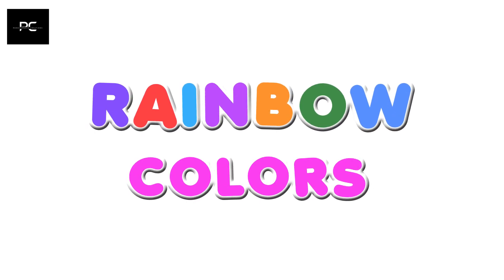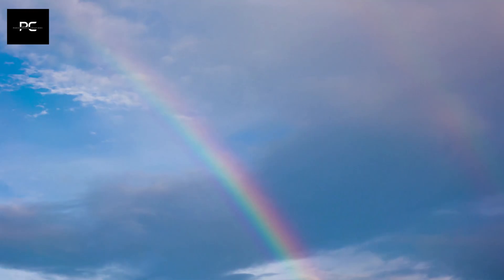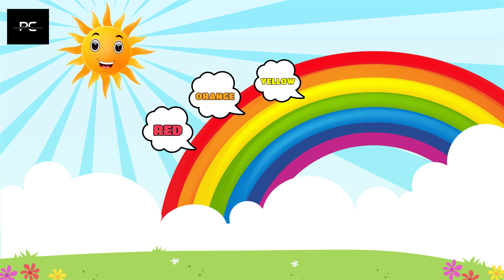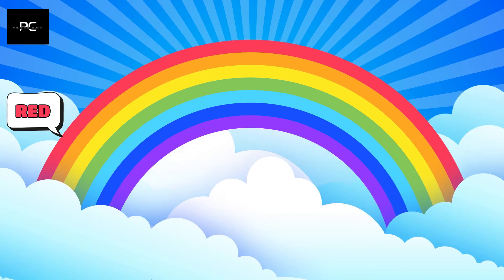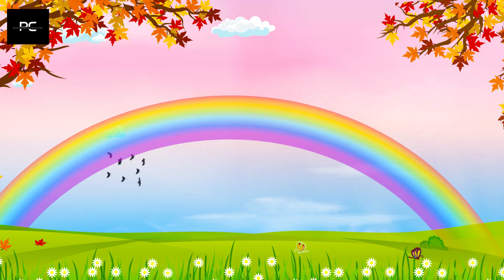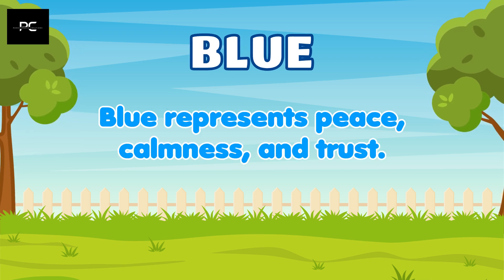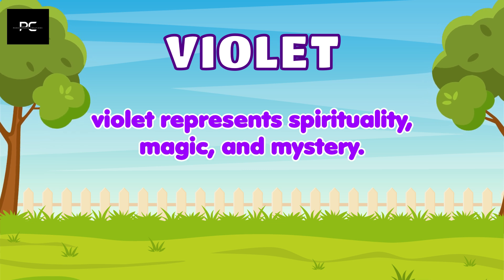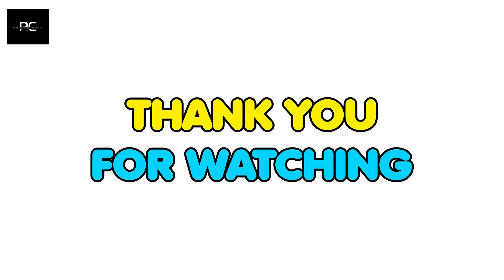Colors of the Rainbow - Kids Song | Learn Colors, Teach Colors | Rainbow song for children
Perseverance Kids TV:
Rainbow Color Song for Children. Let's learn the colors of the rainbow! There are so many colors everywhere! It's an original kids video about learning colors, and teaching colors to children. Can you name all the colours? Call them out with Perseverance Kids! For babies, toddlers, preschool and kindergarten kids who are learning colors. Also for Teachers, Parents or Guardians eager to teach.